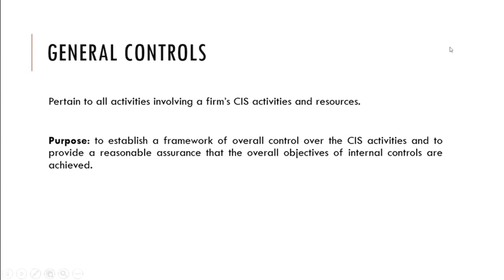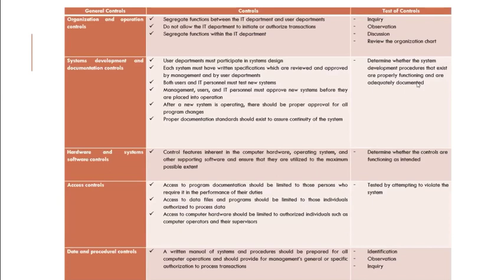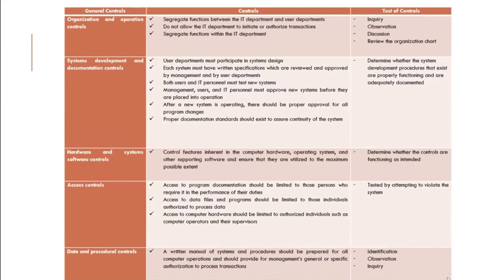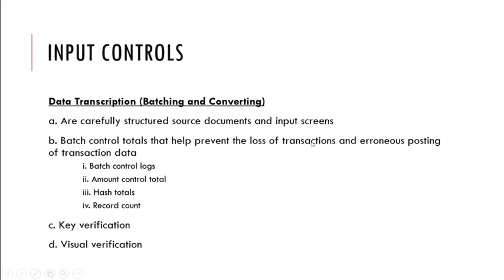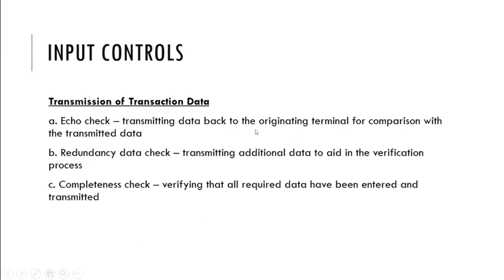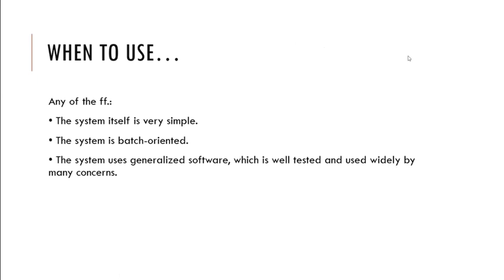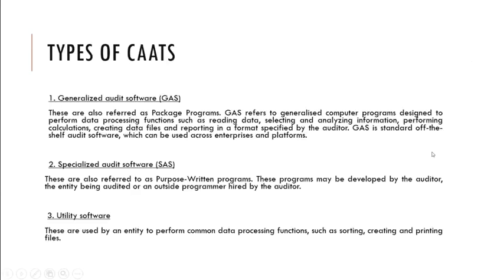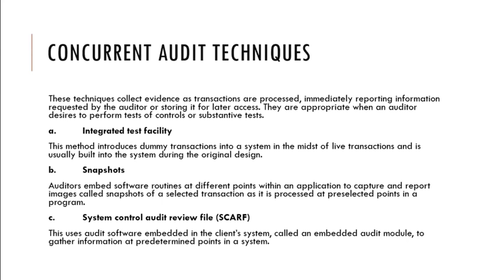Audit in a CIS Environment - Part 2